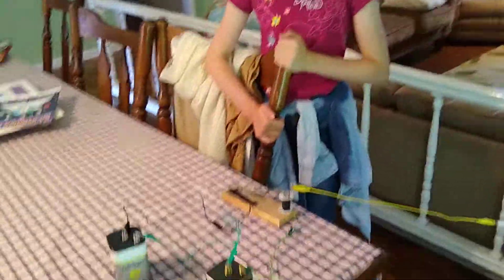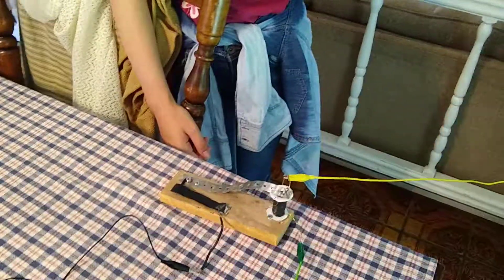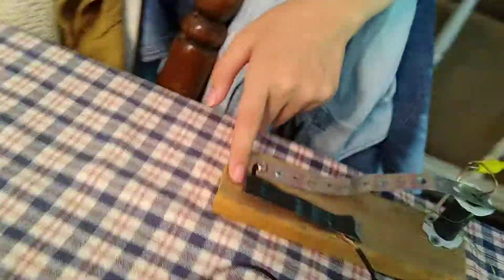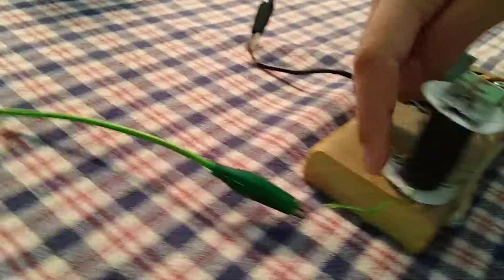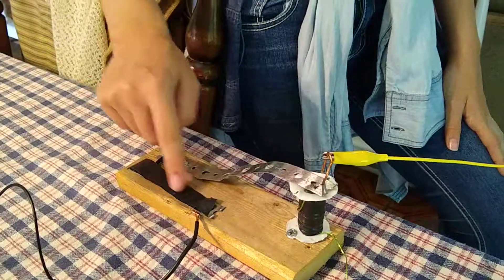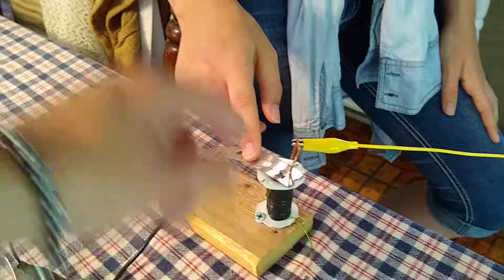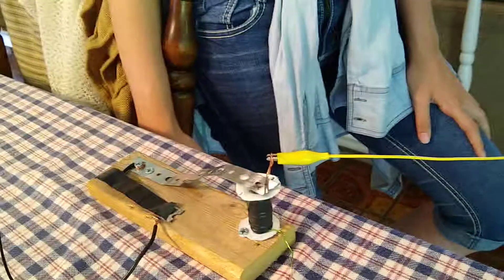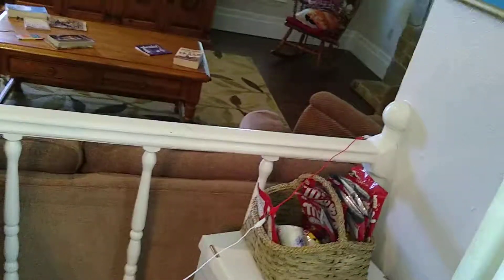Homemade wireless telegraph demo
We built this low-range spark-gap transmitter from junk in the garage. Here's a resource that we referred to; it includes pictures and diagrams that explain some of how the spark mechanism works